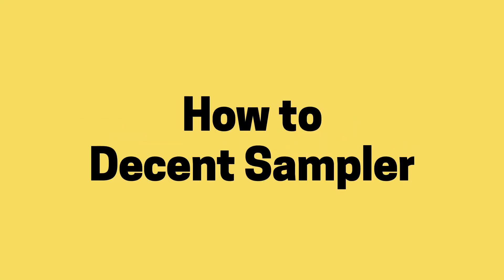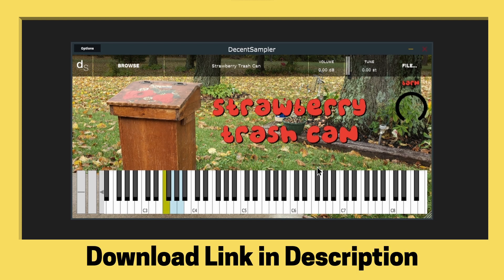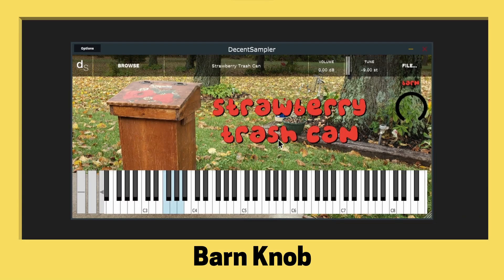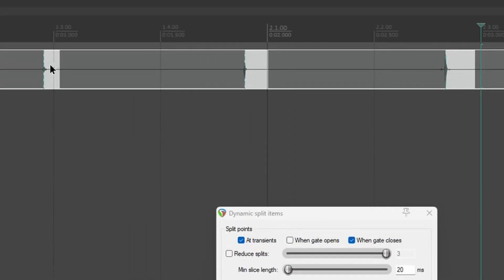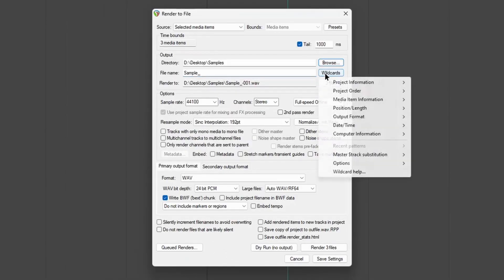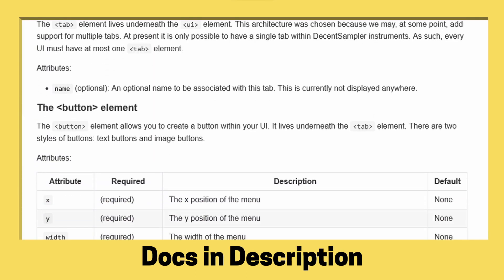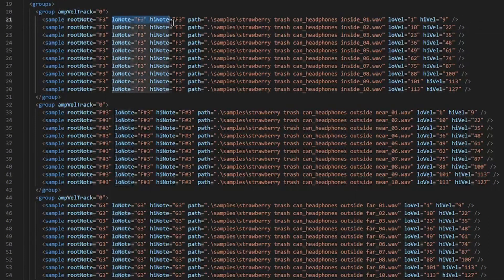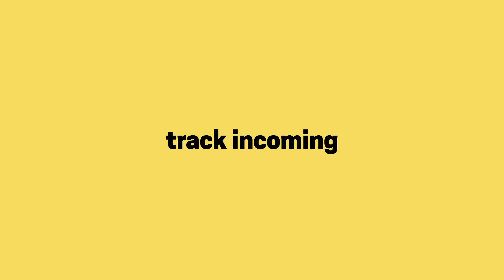How to Decent Sampler - Sampling Synthesis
In this video I show you how to make your own Decent Sampler sample-based instrument.

There's an old, wooden trash can at my parent's house that I've always loved the sound of it closing. It has a resonant smack! I recorded it using contact microphones (aka piezos) and an old pair of headphones used as a microphone.

The pair of headphones round off transient sounds when listening back to music with them. I imagine this is because the speakers have stiffened with age. I thought to use them as a microphone to see if the headphones naturally compress audio recorded by them.